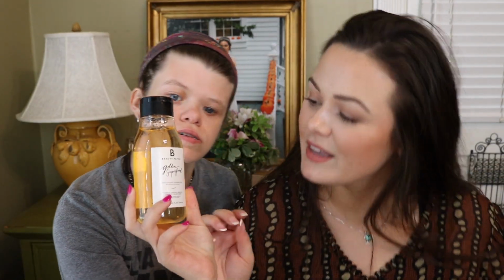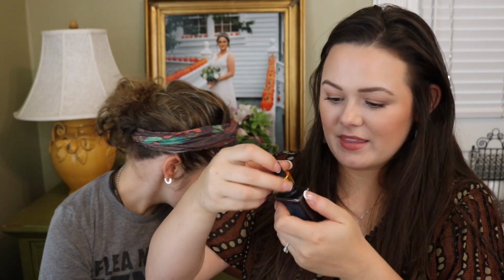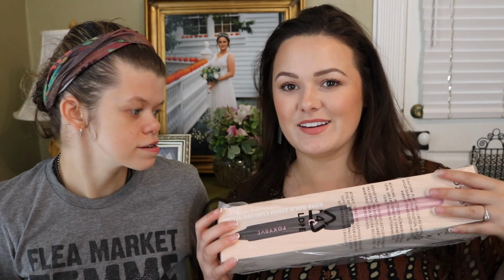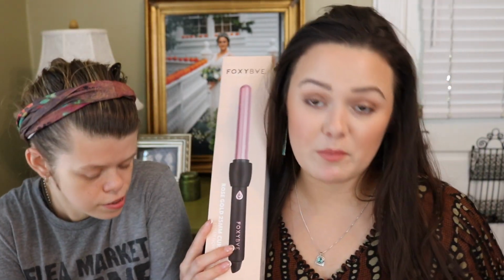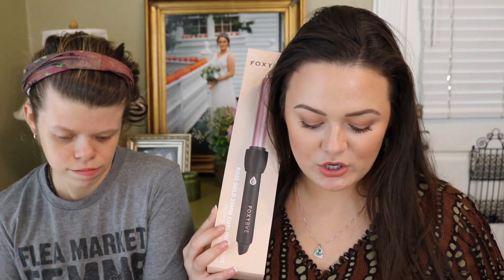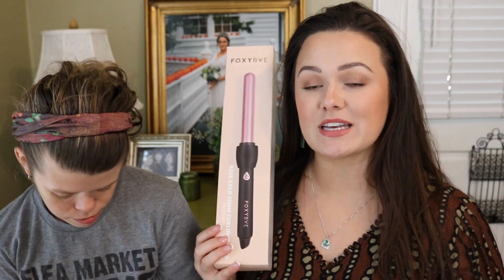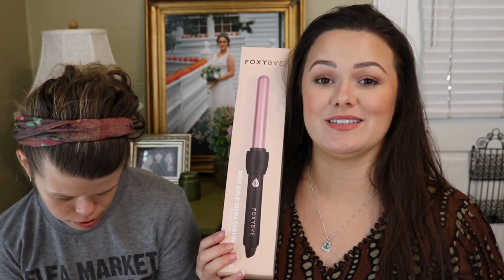Fall FabFitFun Unboxing! | 2020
We have partnered with Fab Fit Fun on this video! Excited to announce that the charity partner this fall is with "No Kid Hungry"! Even though we are working together all opinions are our own! We had a blast unboxing this Fall box :) and can't believe it has a value of over $300!!! How cool is that!!! Hope you enjoy xoxo

use code: VICTORIABIRCH

VICTORIA INSTAGRAM
vlbirch0429

Victoria Birch or Alexandra Birch